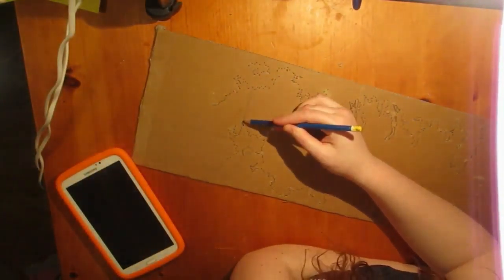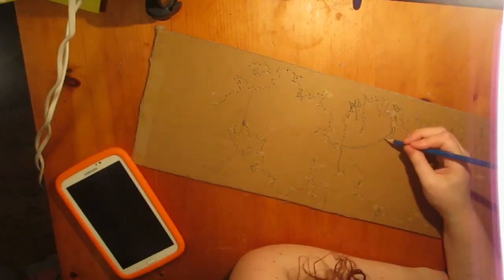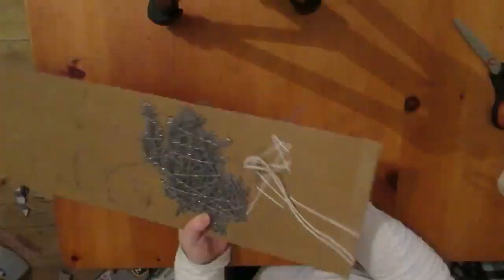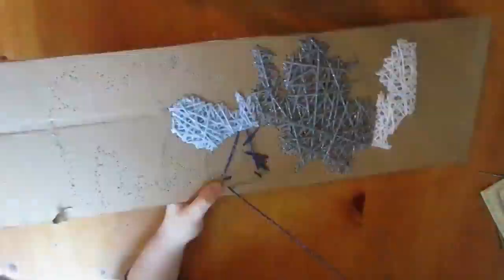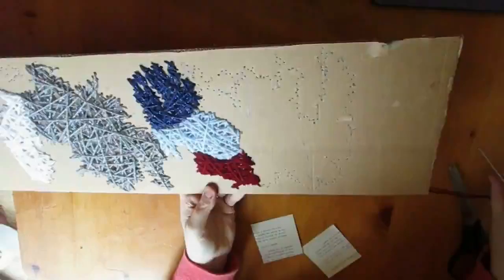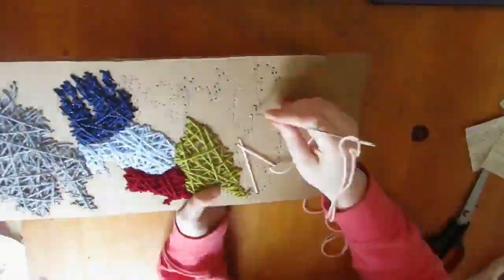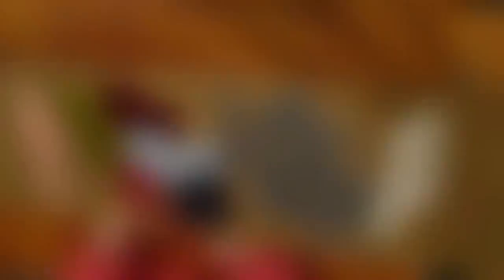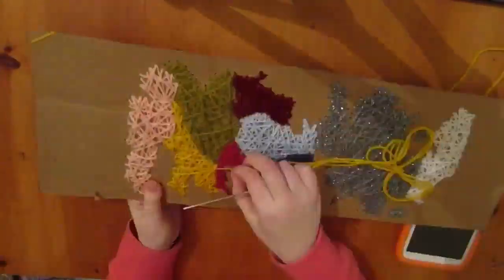Easy Game of Thrones Map String Art DIY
Call it Game of Thrones, call it A Song of Ice and Fire, heck, go ahead and call it Musical Chairs crossed with Carrie, in the mind of Henry VIII! I am OBSESSED with Game of Thrones, I was determined to make my own String art. However, I needed to do this with my limited materials.

So without further ado, a cheap and simple Westeros map string art DIY Tutorial for all of you crafty kids who have a love/hate relationship with George R R Martin.